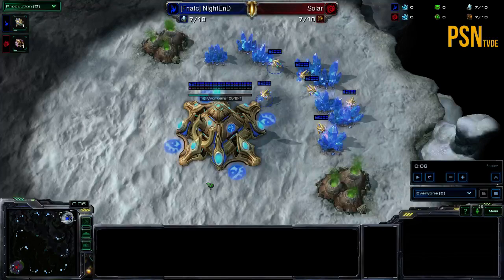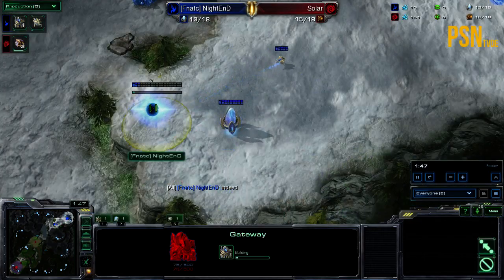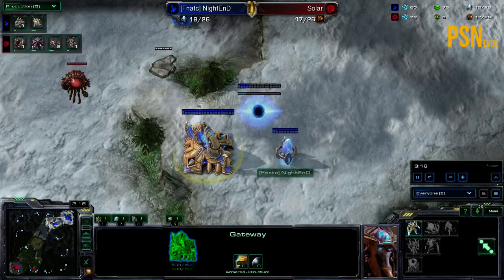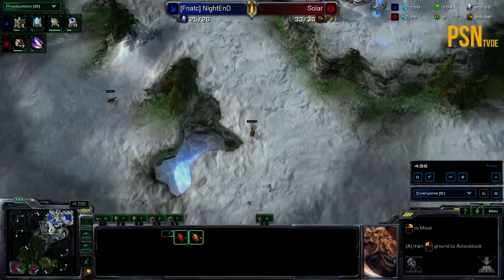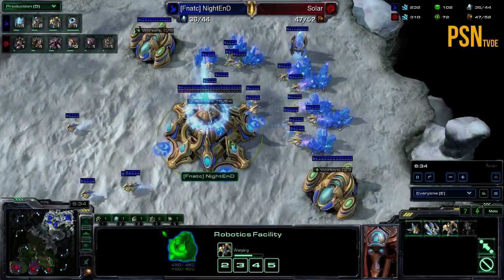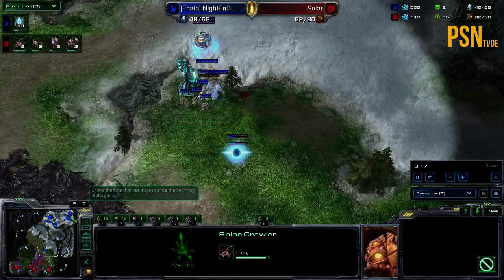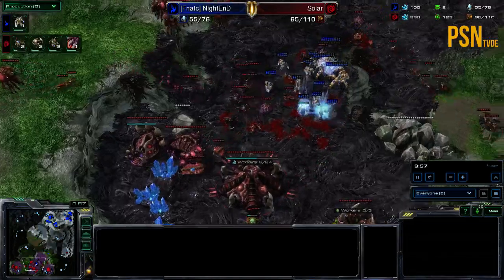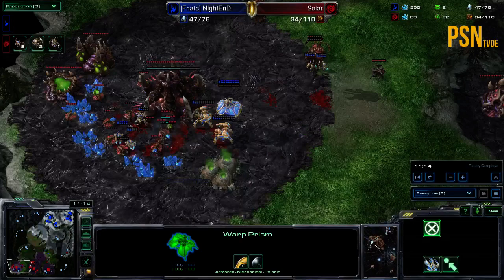Starcraft Heart Of the Swarm - NightEnd vs SamsungKhan Solar - Game One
NightEnd vs SamsungKhan Solar